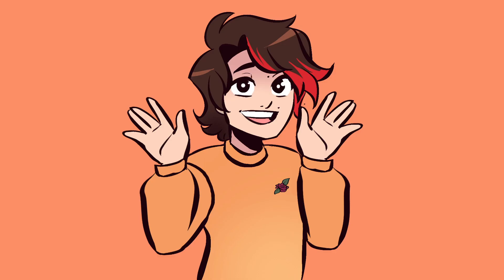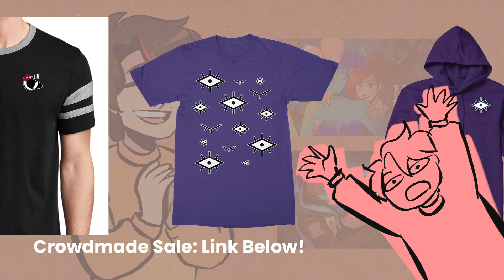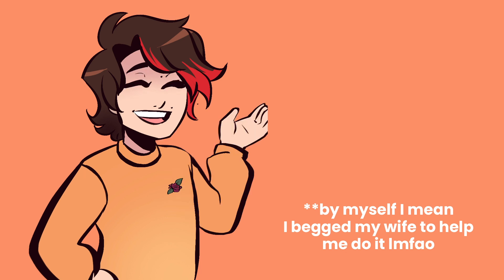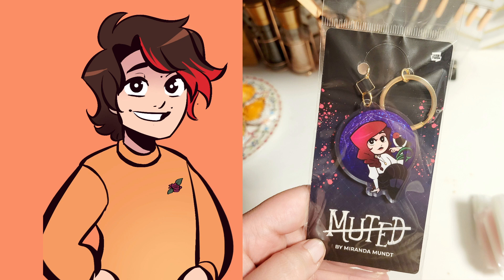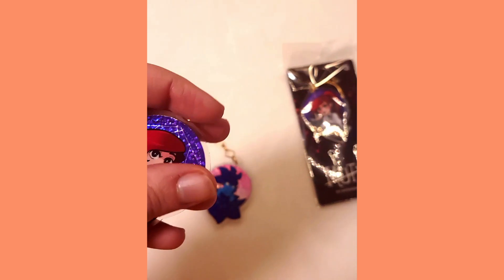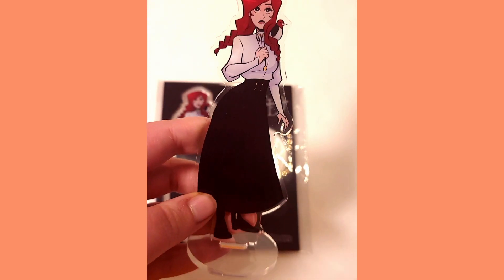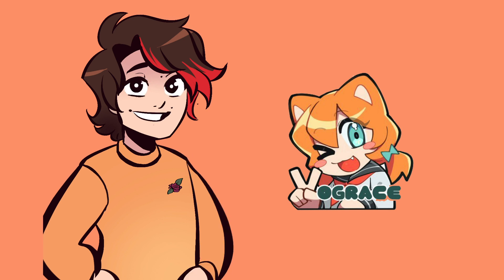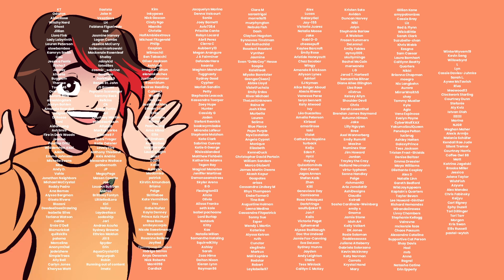I Made Merch For My WEBTOON [ Vograce ]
I'm super rusty with making videos haha, with Muted ending early next year I hope to be updating more different kinds of things in the future!! I hope you all are doing well!

Thank you so much Vograce! I'm excited to make order more stuff from you in the future!!